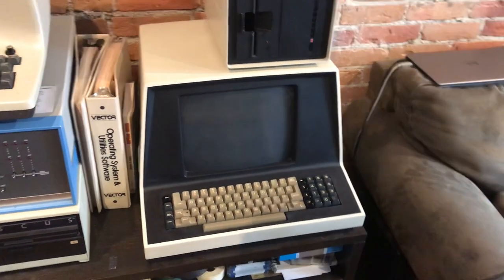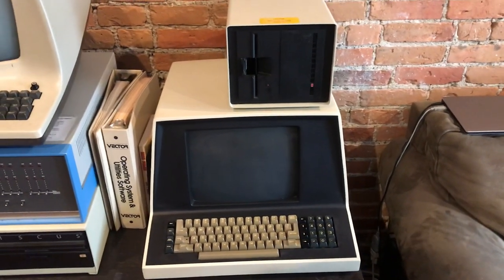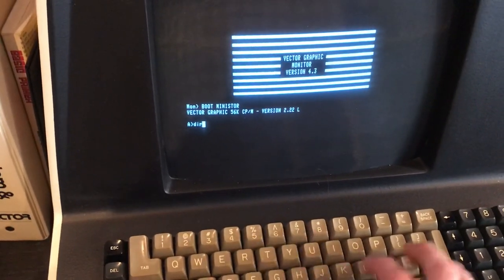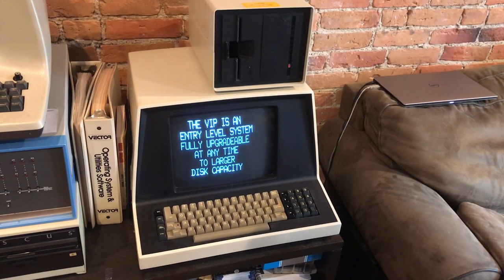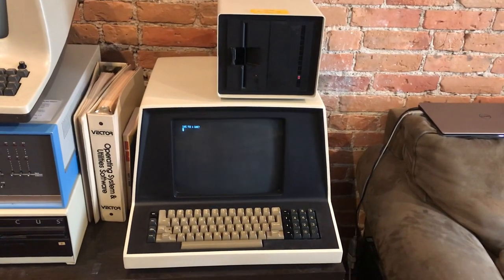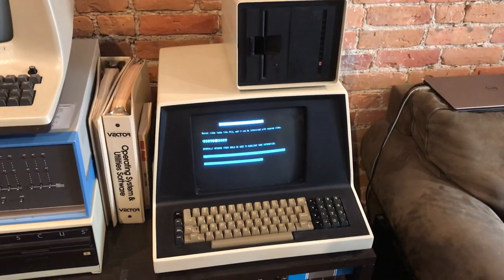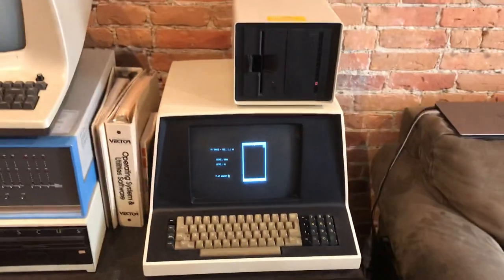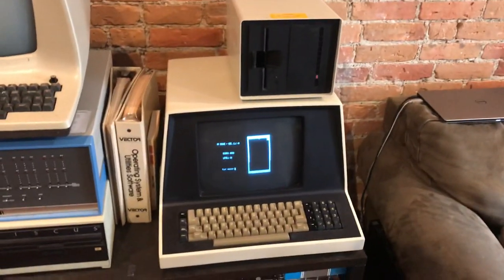1980 Vector Graphic 3 VIP Computer - Computer by 1970’s Woman Owned Home Computer Company!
My restored Vector 3 booting from its original hard disk and running a sales demo and Snake.